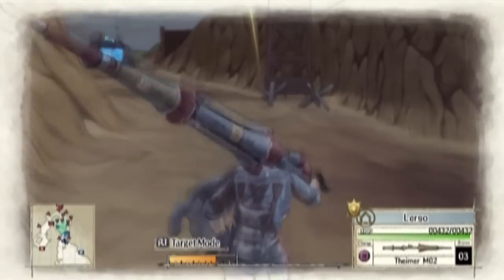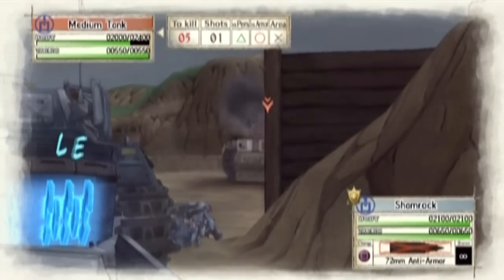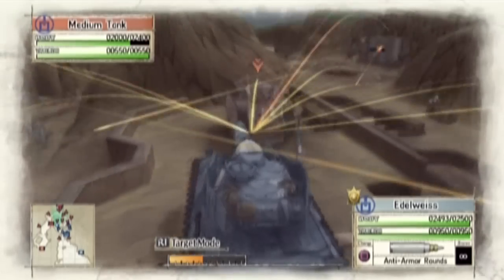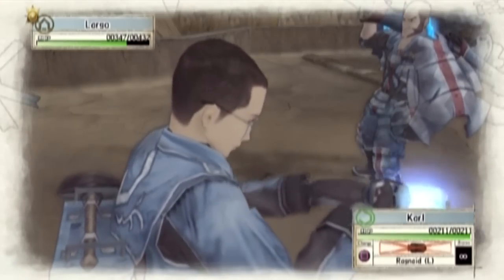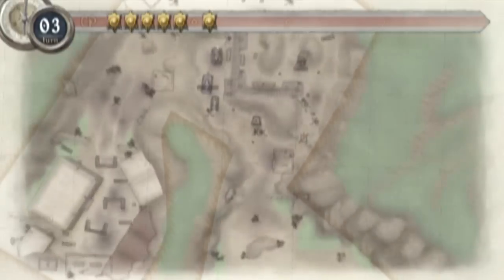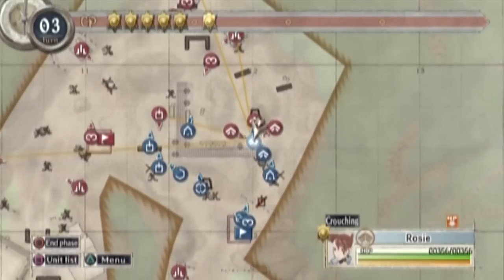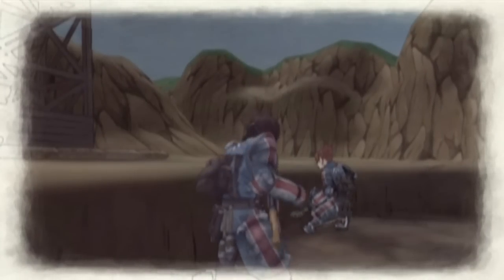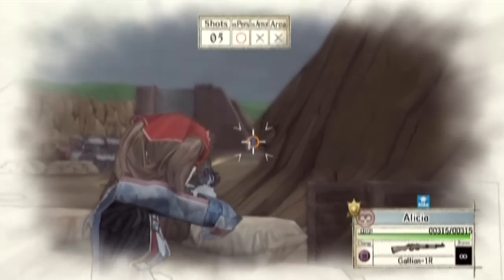Let's Play Valkyria Chronicles Pt. 42, These Jackasses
It'll make sense